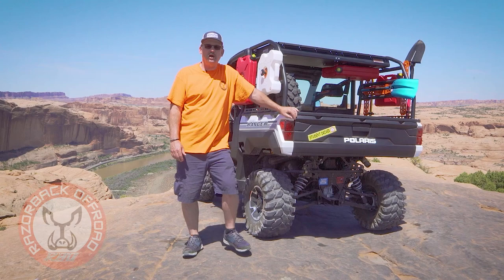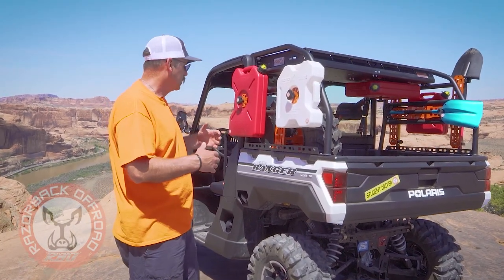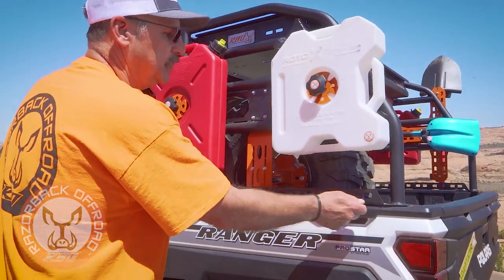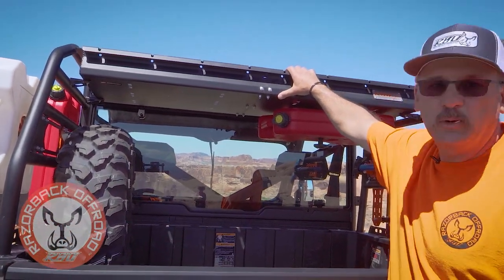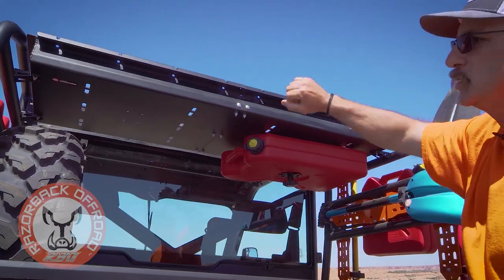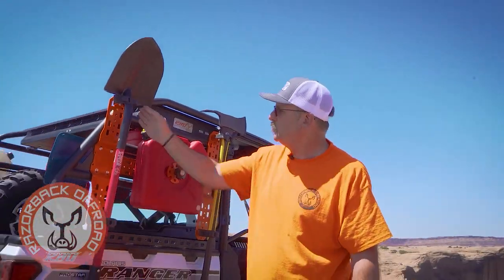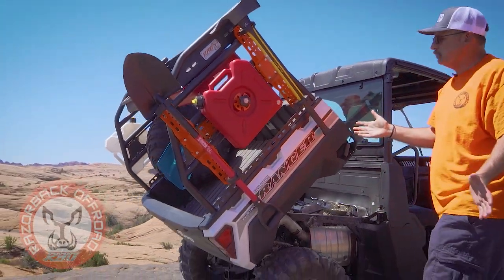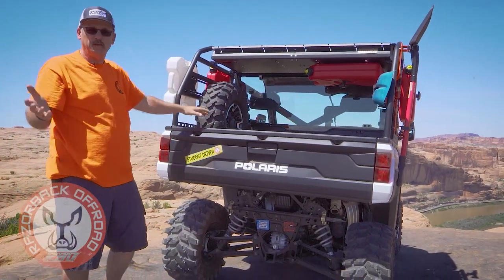Polaris Ranger Utility Cargo Rack Moab Overview | Razorback Offroad™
We took a moment during our Hell's Revenge trail ride at Rally on the Rocks to show off our utility cargo rack for the Polaris Ranger!  It came in helpful when taking a Ranger on Hell's Revenge, without a doubt!

3190 Industrial Way
Mountain Home, Idaho